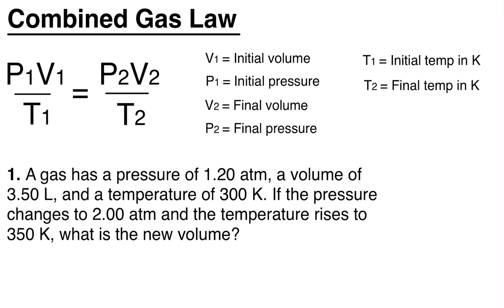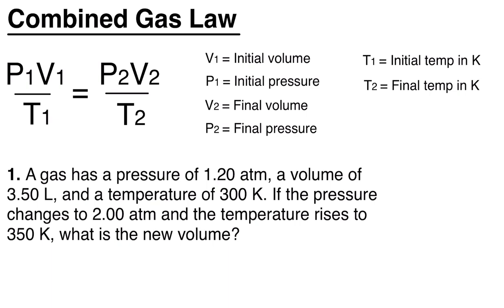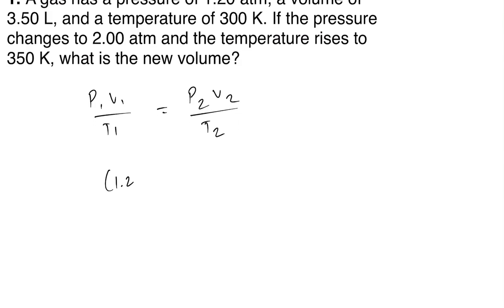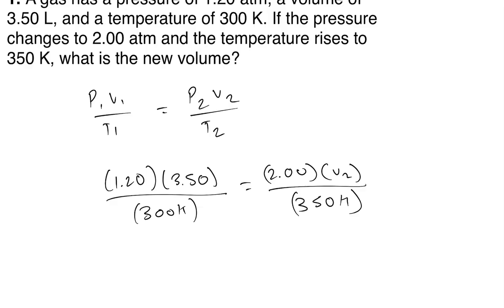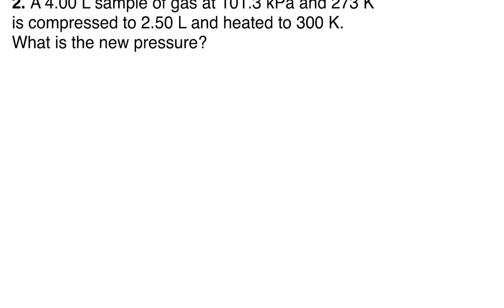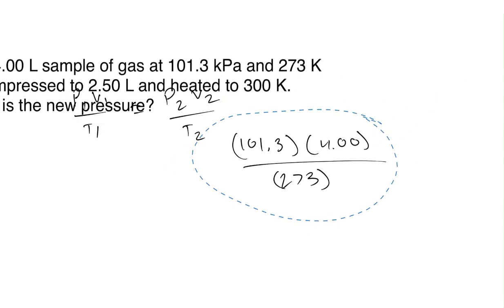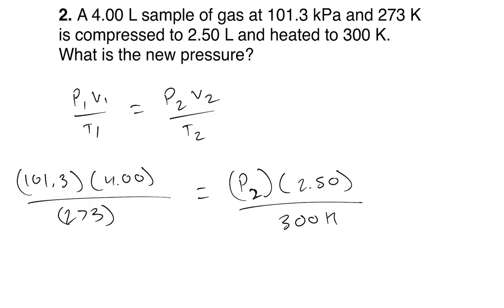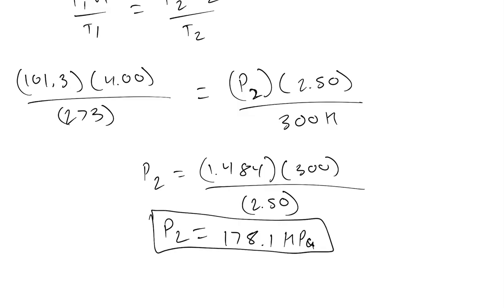Combined Gas Law Explained | Practice Problems Step-by-Step for Chemistry Students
Struggling with gas law problems? In this video, we cover the Combined Gas Law with clear explanations and step-by-step practice problems. Learn how pressure, volume, and temperature interact, and how to apply the equation to solve real chemistry questions.

✅ What’s Covered in This Video:

What is the Combined Gas Law
Units and conversions
2 full example problems solved step-by-step
Mistakes to avoid
Study tips to boost your grade in chemistry

🎓 Perfect for:

AP Chem review
College intro chemistry
MCAT physical science section